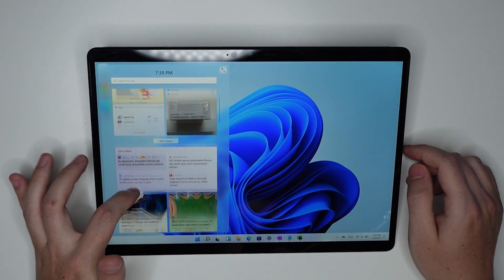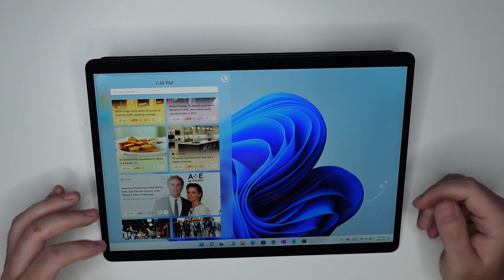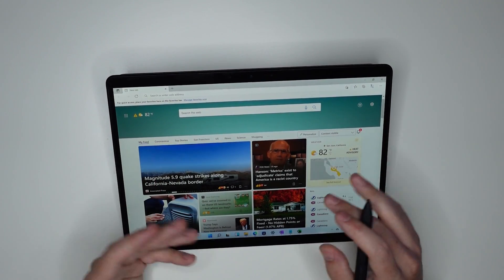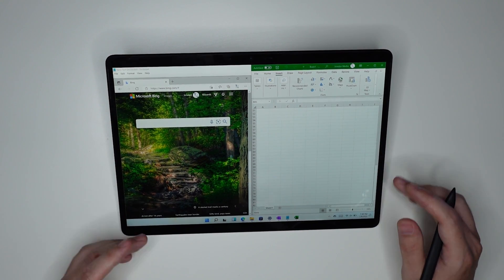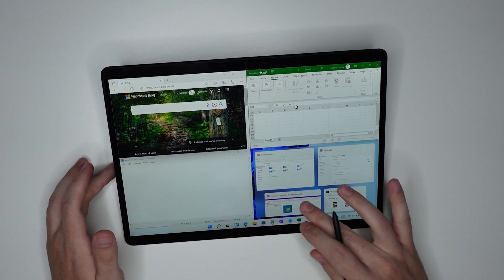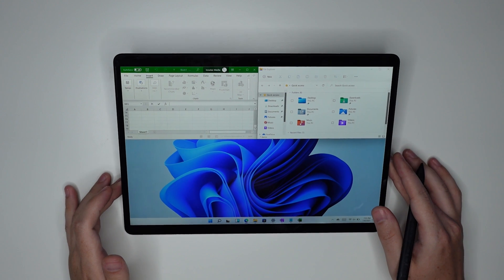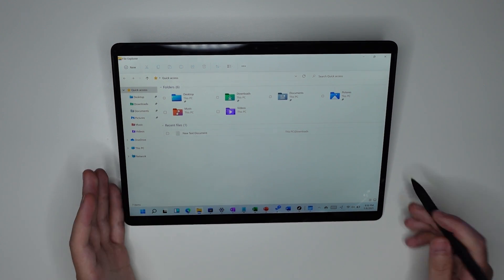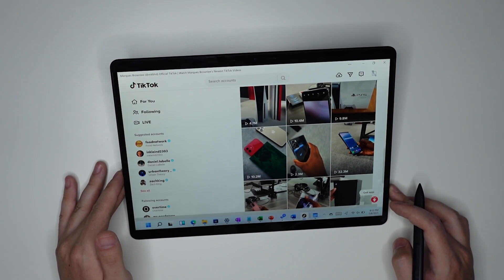Windows 11 on Surface Pro X Deep Dive Part 3: Gestures and Touch Navigation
The new Windows 11 experience is supposedly made for tablets, but how does it fare on Microsoft's Surface Pro X, the 2-in-1 made for Windows 10 on ARM? Today we're focused on the touch experience and more specifically, gesture. Be sure to check out the other videos in the series as well!